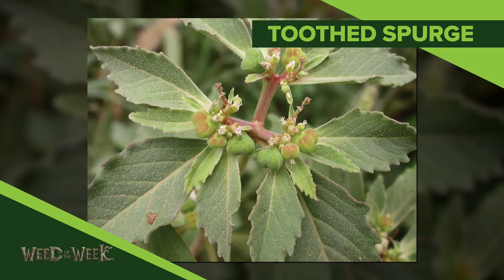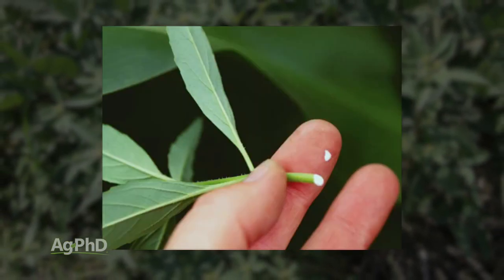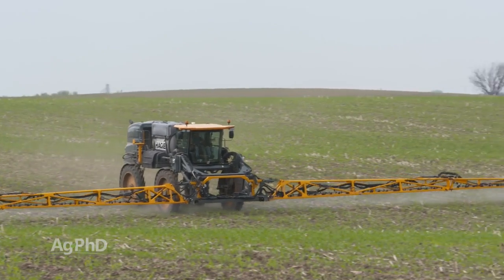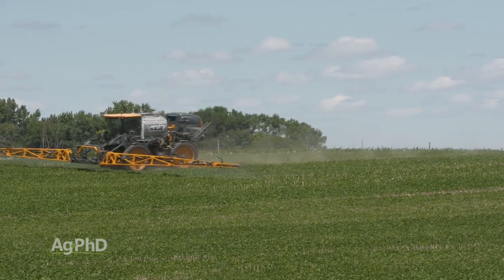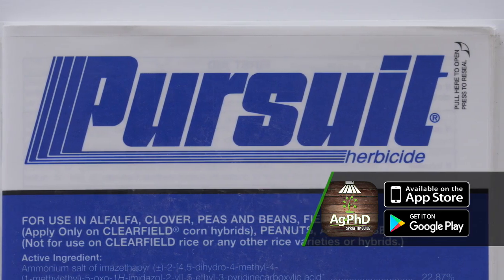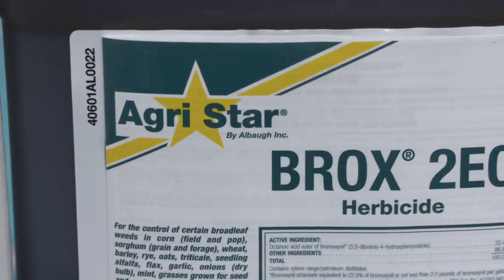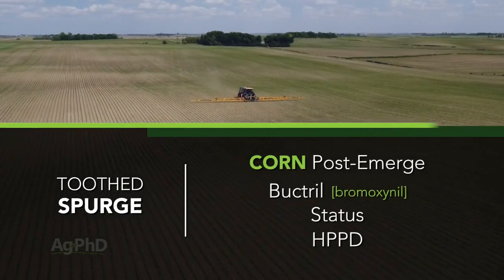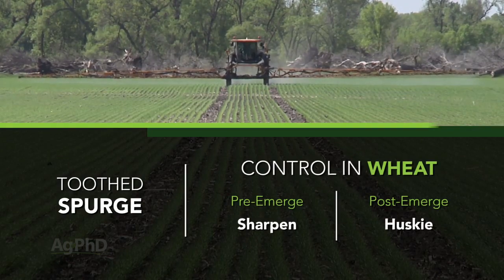Weed of the Week #1130 Toothed Spurge (Air Date 12-1-19)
The Hefty brothers discuss control options for toothed spurge on the farm.